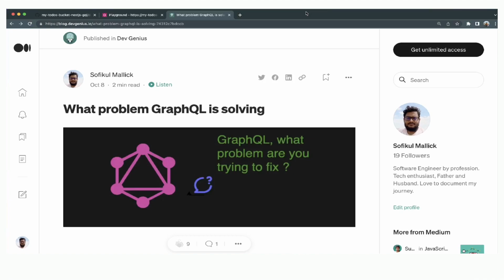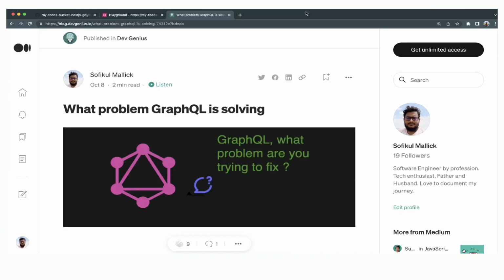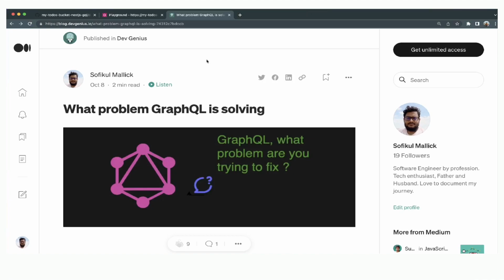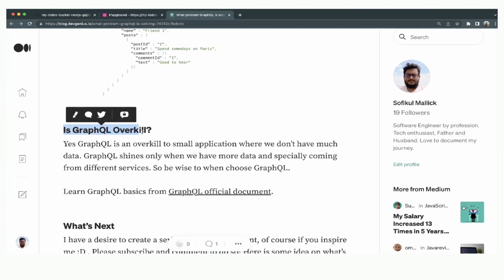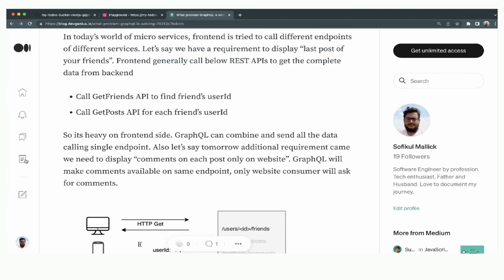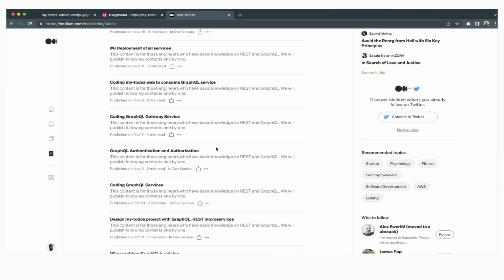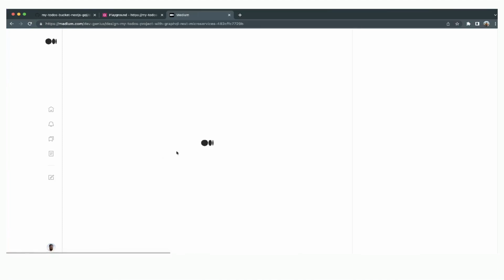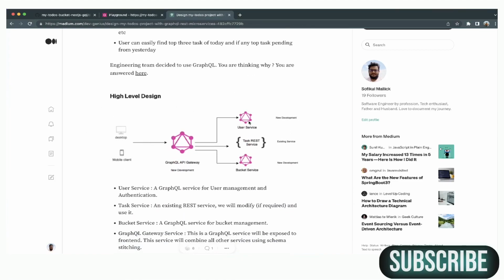01GQL - 🔥 What problem GraphQL is solving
🔥 What problem GraphQL is solving

This is the first lecture on GraphQL series. Show your love so that we can complete the whole series on your favourite technology. ❤️

Keep Learning !